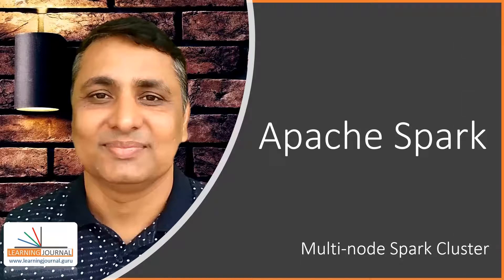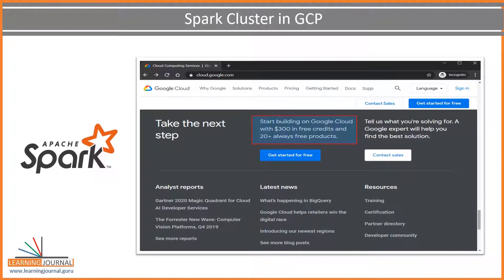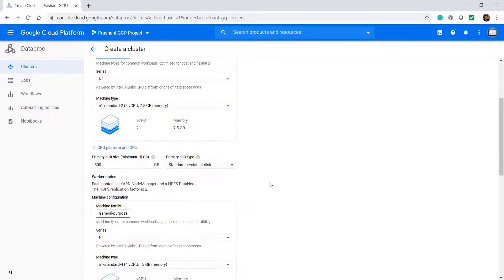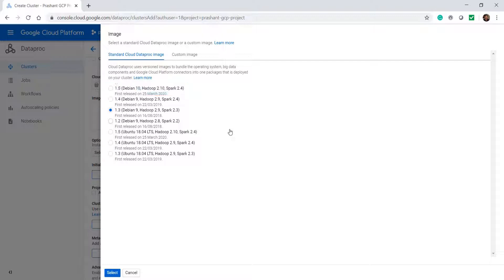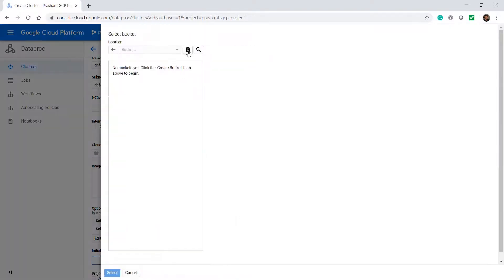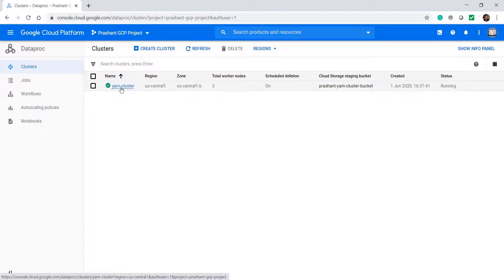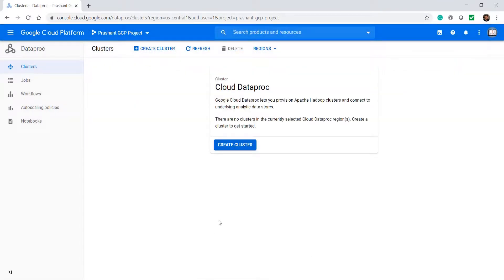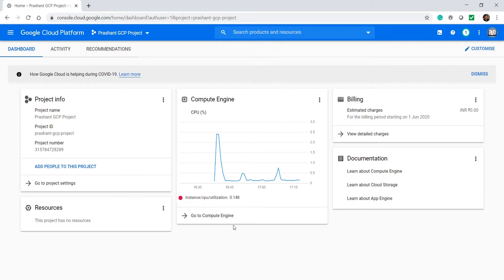Setting Multi Node Spark Cluster in Cloud Environment | Setup your Spark Cluster in Cloud